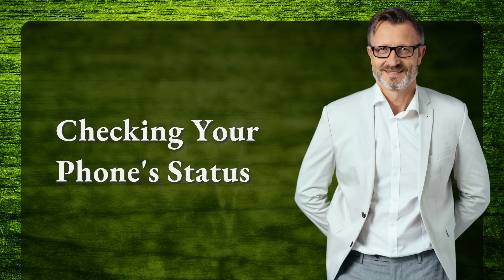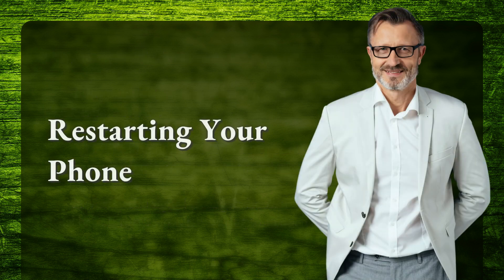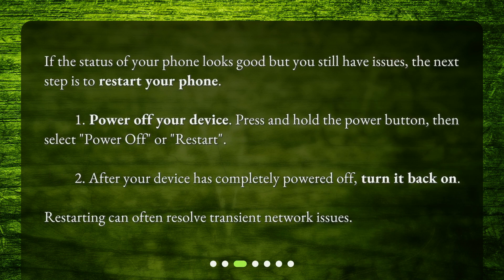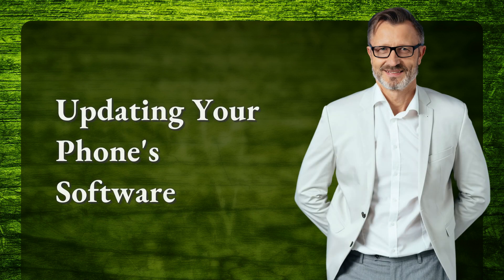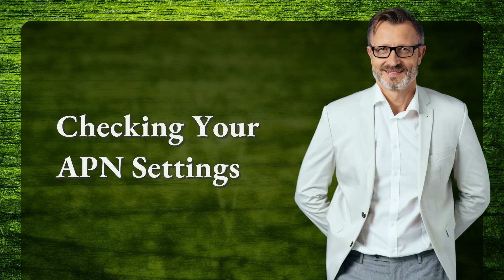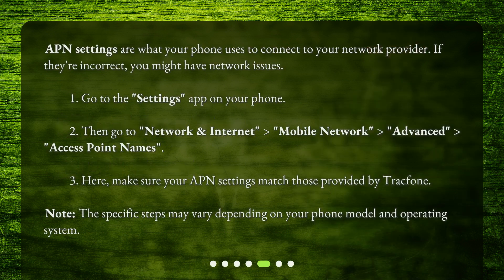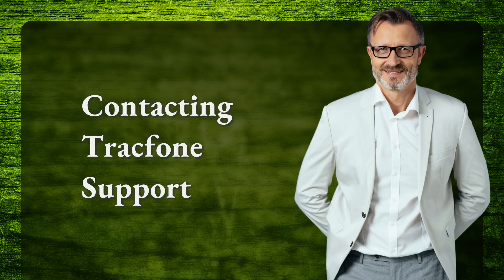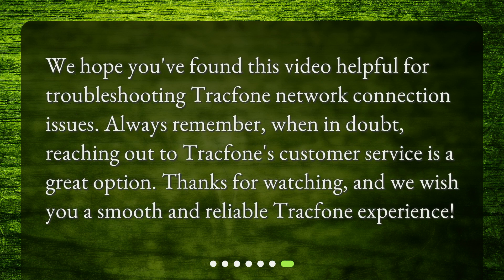Troubleshooting Tracfone Network Connection Issues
How do I troubleshoot Tracfone network connection issues? • Learn how to troubleshoot Tracfone network connection issues in this concise and captivating video. Discover the steps to check your phone's status, restart your device, update your phone's software, and verify your APN settings. Don't let network problems hinder your calls, texts, or data usage. Watch now!

00:00 • Troubleshooting Tracfone Network Connection Issues
00:22 • Checking Your Phone's Status
00:56 • Restarting Your Phone
01:23 • Updating Your Phone's Software
01:49 • Checking Your APN Settings
02:26 • Contacting Tracfone Support